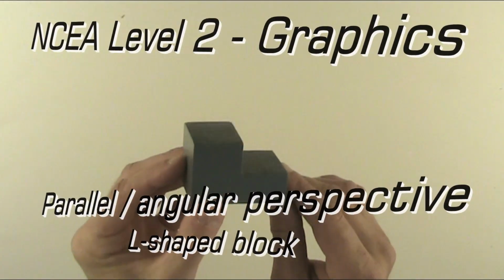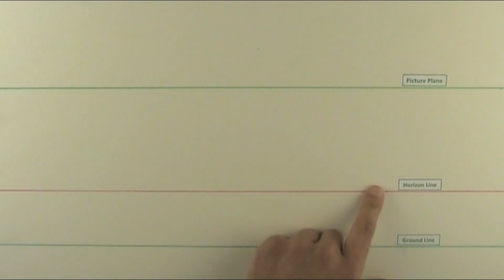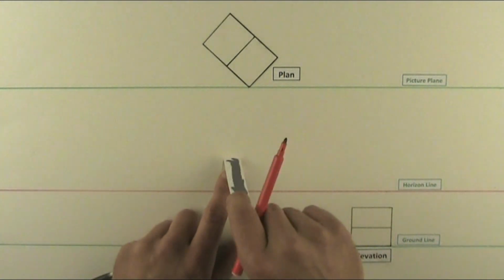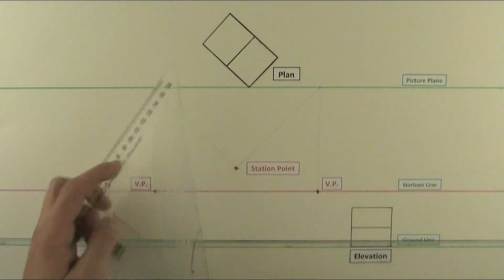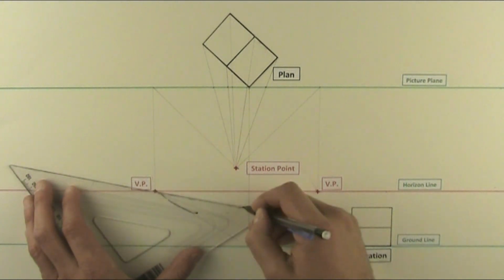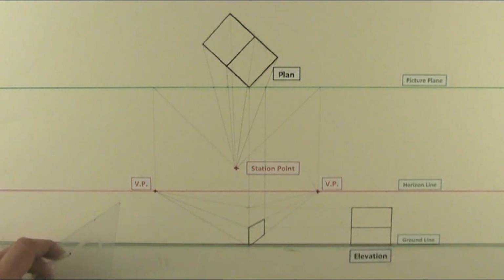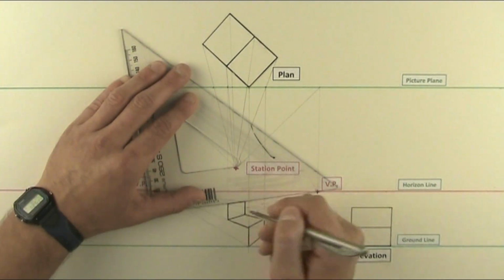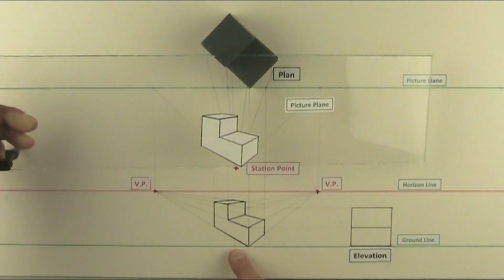Perspective L Shape Block